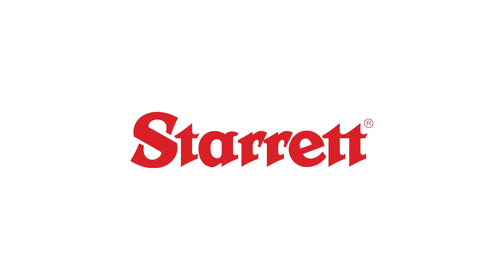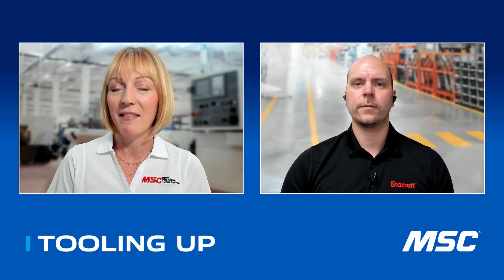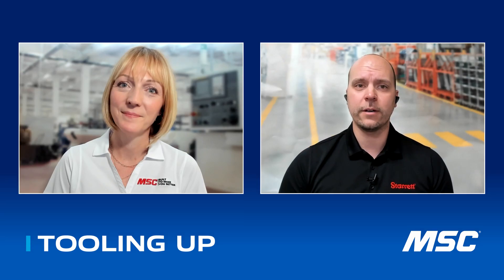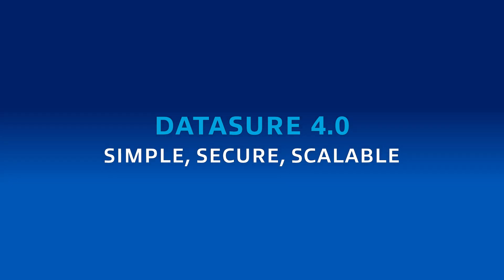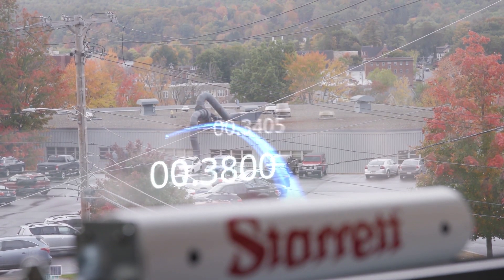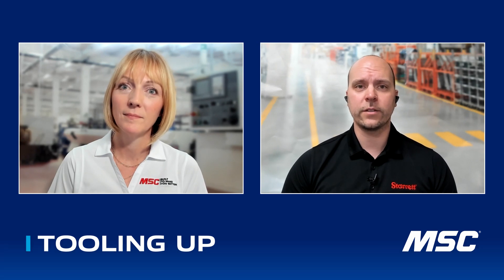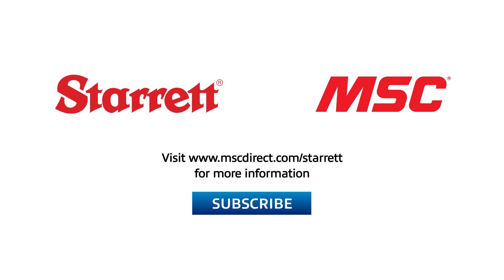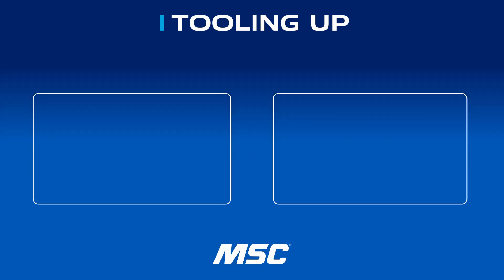TOOLING UP: Data You Can Be Sure Of [S3 ep.#22]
In this episode of MSC's Tooling Up, Toni Neary is joined by James Clinton, Inside Sales Manager at Starrett for a discussion on Starrett’s new DataSure 4.0, their latest solution in precision measurement tools that can be tailored to fit any size operation.

Explore the realm of precision measurement with Starrett's DataSure 4.0. Join host Toni Neary and Starrett’s Inside Sales Manager James Clinton as they discuss the evolution of data collection for tools, and how DataSure4.0 builds upon the success of its predecessors. Learn more about their three scalable schemes, adaptable to operations of all sizes from small workshops to extensive factory floors. James also shares some practical insights into seamlessly integrating DataSure 4.0 with diverse tool systems.

Navigate through the technical intricacies of DataSure 4.0, such as secure data transmission, encryption, the user-friendly iOS and Android app, and compatibility with both Starrett and competitor measurement tools. James provides real-world applications, illustrating how DataSure simplifies processes and boosts efficiency.

Discover how DataSure 4.0 accommodates varied needs, whether for a single tool or a large factory operation. Learn about the quick setup process, taking only minutes, and the accessibility of the free app and computer program. For machine shop owners and workers seeking an upgrade to data management, streamlined processes, and improved precision measurement at scale, this video is for you. Embrace a new era of efficiency and productivity with Starrett's DataSure 4.0.